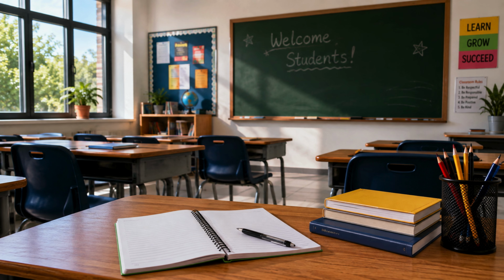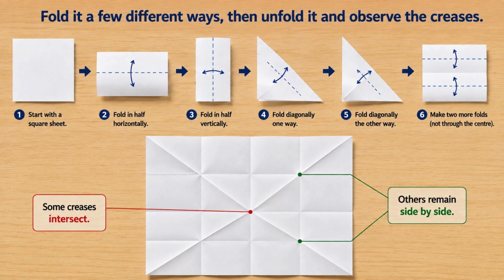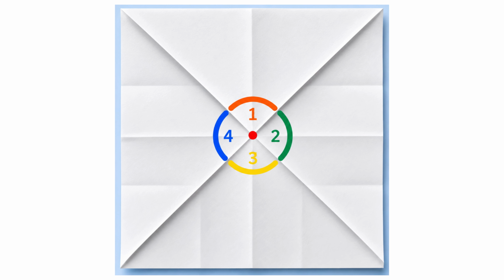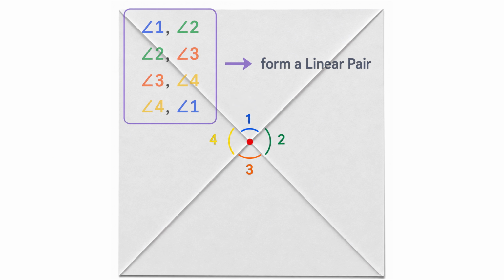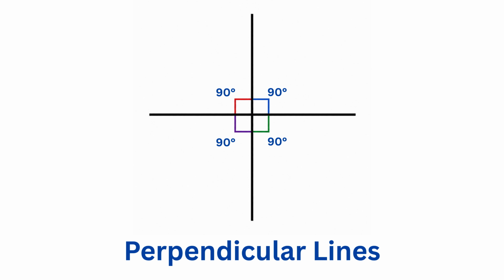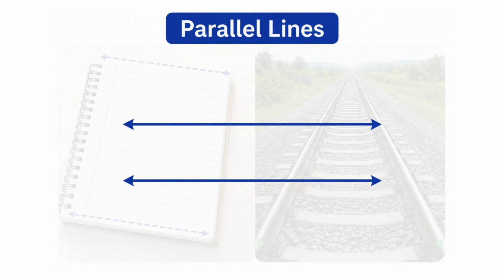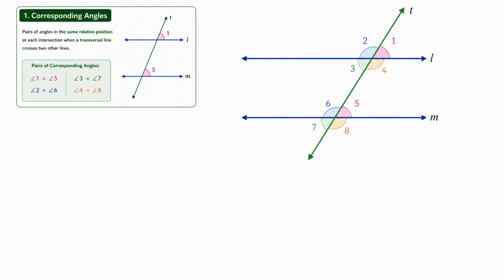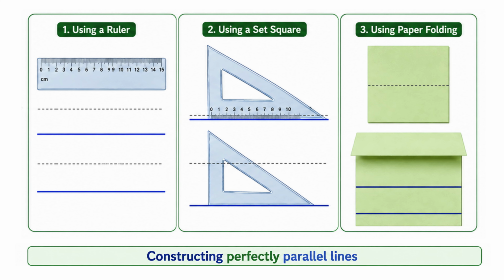Parallel and Intersecting Lines | Grade 7 Mathematics Chapter 5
In this video, we learn **Parallel and Intersecting Lines (Grade 7 Mathematics – Chapter 5)** in a simple and engaging way. This lesson helps students understand how lines intersect, how parallel lines behave, and how different angles are formed when lines meet or are crossed by a transversal.

Through clear explanations, visual examples, paper-folding activities, and geometric representations, students will explore important angle relationships and learn how to construct parallel lines accurately.

📘 **Topics Covered:**
• Intersecting Lines
• Parallel Lines
• Angles Formed by Intersecting Lines
• Vertically Opposite Angles
• Finding Unknown Angles Without Measuring
• Perpendicular Lines and Right Angles
• Real-Life Examples of Parallel and Intersecting Lines
• Transversal and Parallel Lines
• Corresponding Angles
• Interior Angles on the Same Side of a Transversal
• Constructing Parallel Lines
• Constructing Parallel Lines Using a Ruler
• Constructing Parallel Lines Using a Set Square
• Constructing Parallel Lines Using Paper Folding

This lesson is useful for:
✔ Learners building a strong foundation in Geometry
✔ Teachers and parents looking for visual learning resources

📌 **Chapter:** Parallel and Intersecting Lines
📌 **Subject:** Mathematics
📌 **Grade:** 7